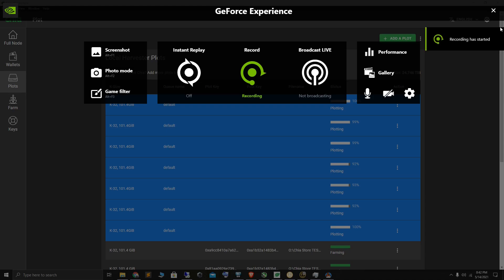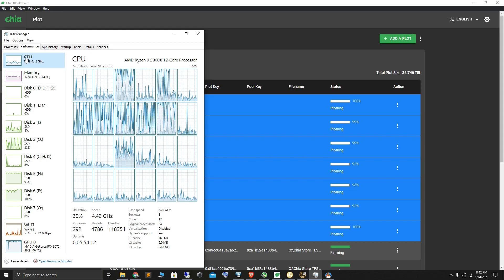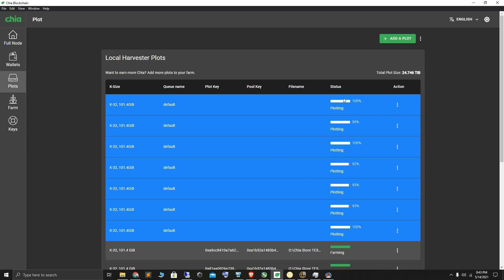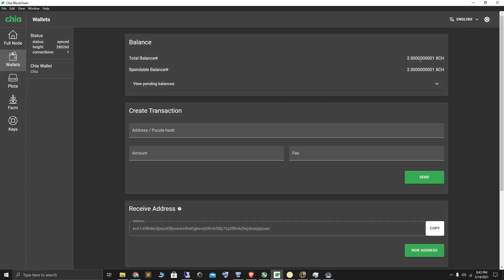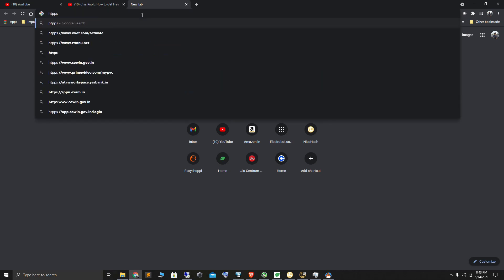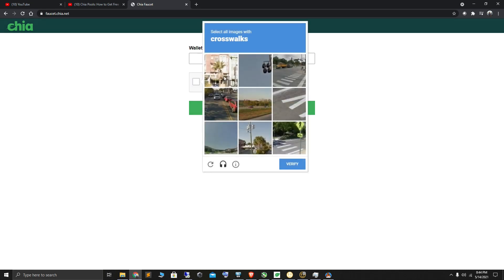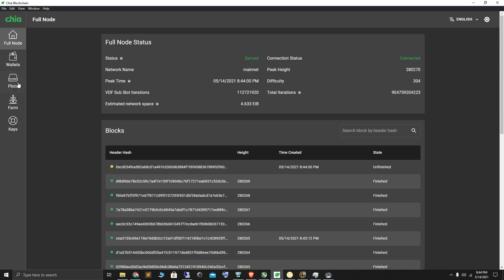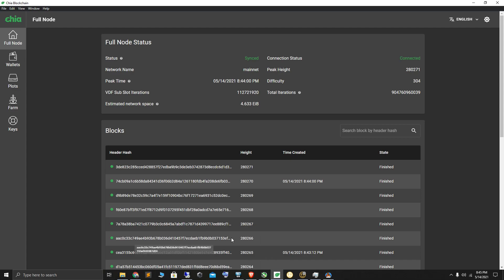I Won 2 Chia! Chia Faucets, How to get your 1 Mojo + Updates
You need to first setup your Chia Node and Wallet address.
Once you are all setup, you can go to the link and get your free Mojo.
I think this will be crucial to be a part of Pools in the future.